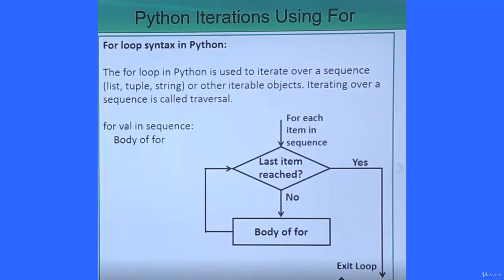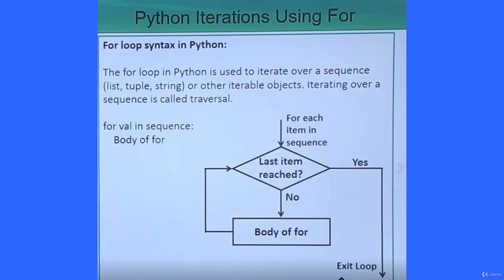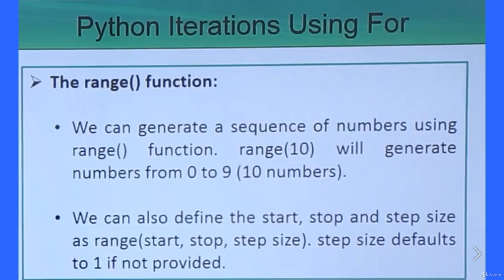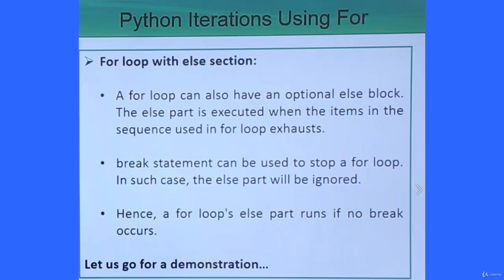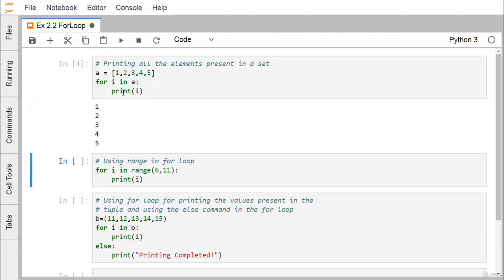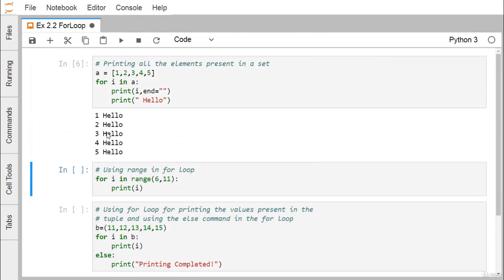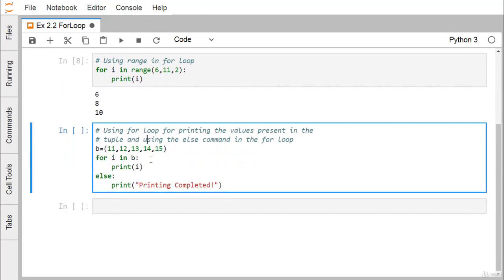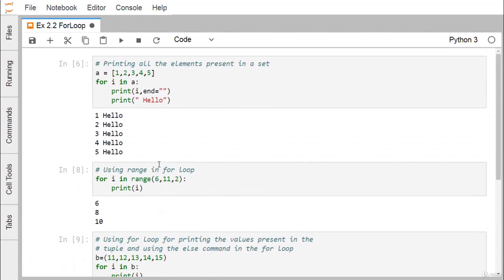#19 Python Iterations Using for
Iterations are performed through 'for' and 'while' loops. Further, an iterative task can be accomplished by either a 'for' loop or a 'while' loop. ... A 'for' loop iterates over a sequence (such as a list, string, tuple and range). It terminates the loop when there is no element left in the sequence.